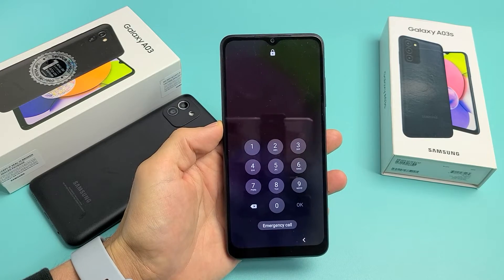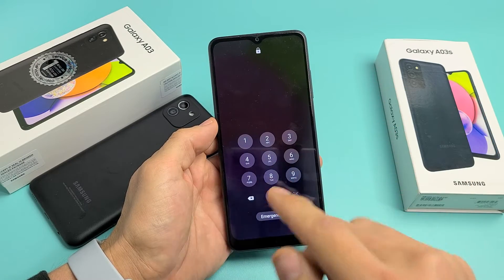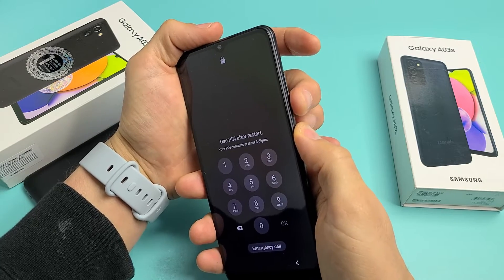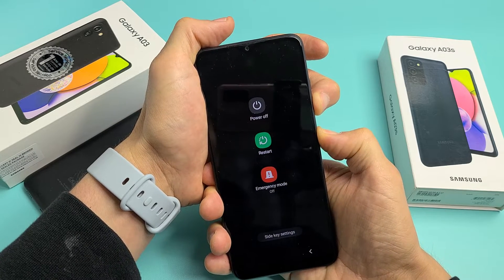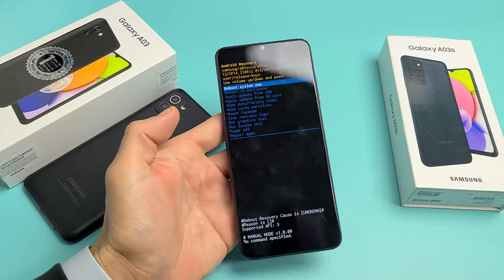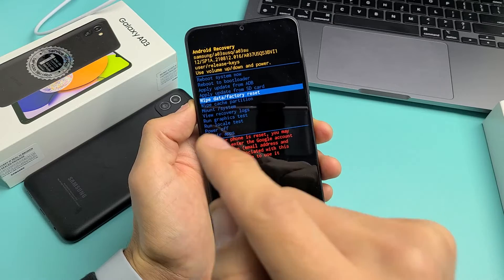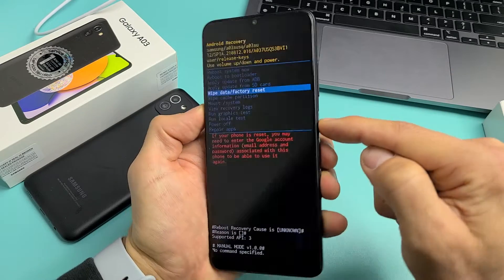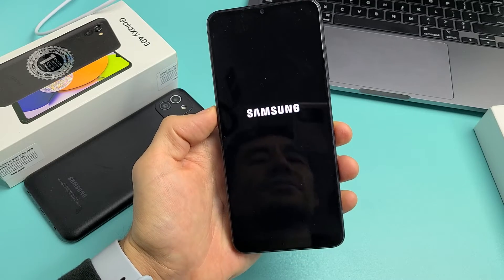Galaxy A03/A03s/Core: Forgot Password? Let's Master Factory Reset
I show you how perform a factory reset if you forgot your password or it does not work on the Samsung Galaxy A03 or A03s smartphone (same for A03 Core). Note with a factory reset you will lose all your personal info, photos, videos, docs, etc.   I hope this helps.

SAMSUNG Electronics Galaxy A03 Cell Phone, Factory GSM Unlocked Android Smartphone, 32GB, Long Lasting Battery, International Version (Black)

SAMSUNG Galaxy A03s Cell Phone, Factory Unlocked Android Smartphone